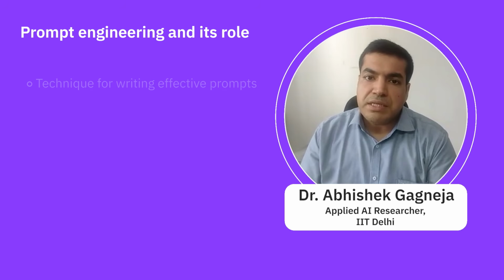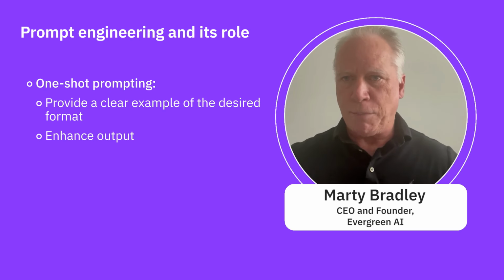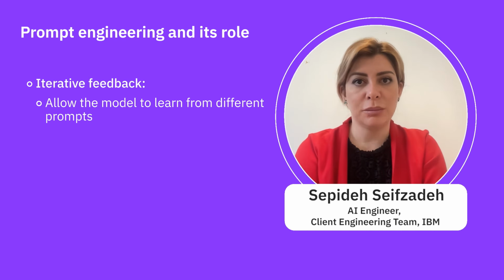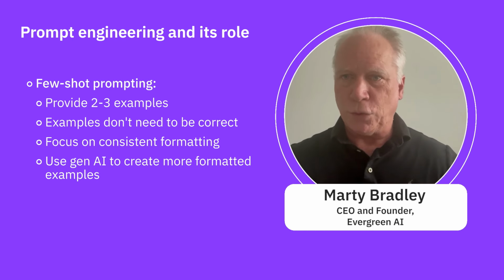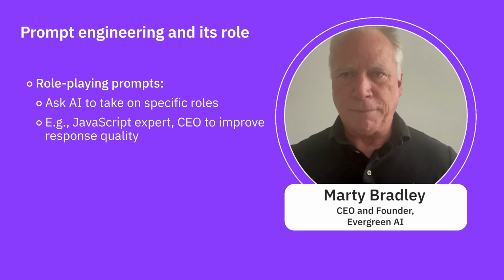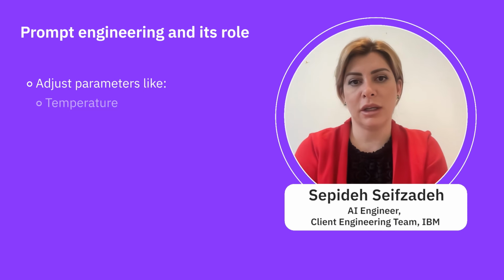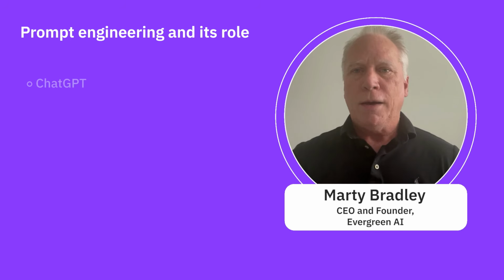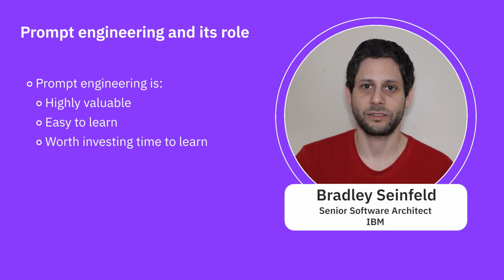IBM AI Experts Reveal Prompt Engineering Secrets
Learn prompt engineering techniques directly from IBM experts. Discover different prompting methods, tools, and real-world applications in this insightful discussion about effective AI communication.

🕐 Timestamps:
0:00 - Introduction
0:16 - What is Prompt Engineering?
0:50 - Types of Prompting
1:44 - Key Parameters & Context
2:38 - Example-Based Learning
3:00 - Chain of Thought Method
3:47 - Tools & Platforms
4:30 - Temperature & Parameters
5:13 - Real-World Examples
5:57 - Model-Specific Syntax
6:13 - Conclusion & Recommendations

🎓 Want to learn from IBM's AI experts? Enroll in the complete *AI Foundations for Everyone: A Practical Intro for Beginners* on Coursera to:
• Master different prompting techniques
• Learn industry-standard tools
• Get hands-on practice
• Build practical AI skills